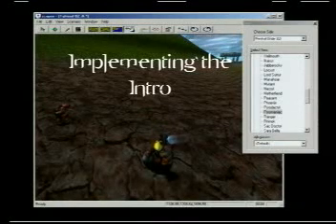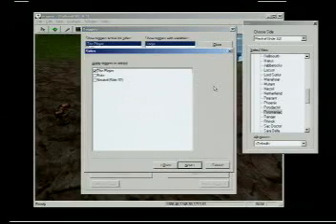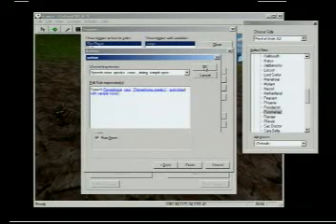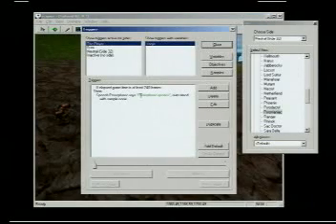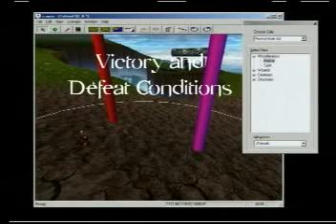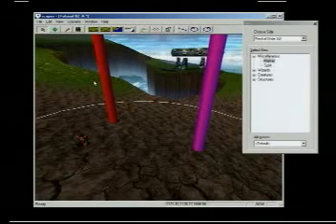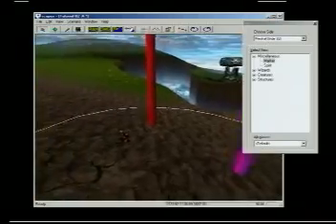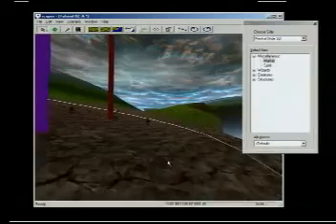Scapex editor tutorial - part two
The tutorial that came with Sacrifice on the second bonus disc.